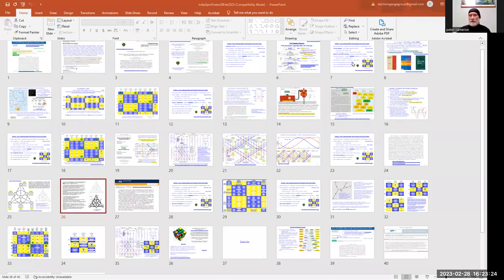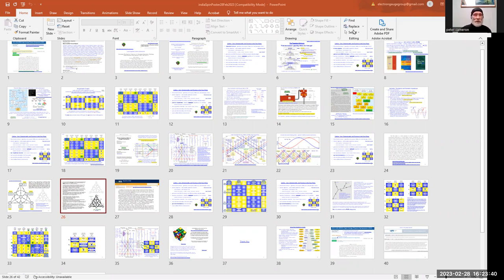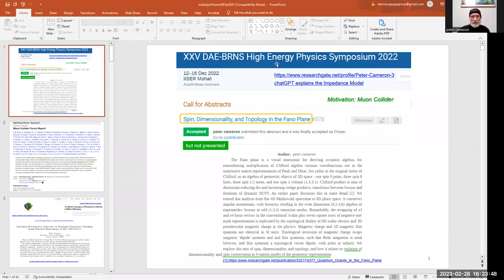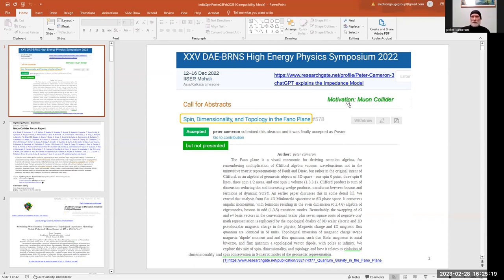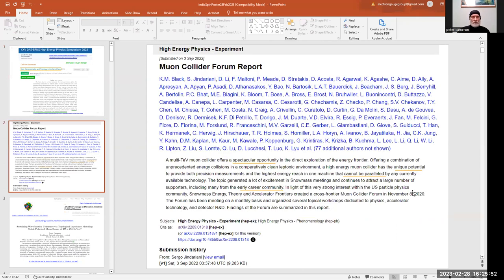Spin, Dimensionality, and Topology in the Fano Plane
Muon collider motivates this video, which seeks to outline a path to low-energy muon lifetime enhancement via application of topological potentials.

Fano plane is a mnemonic for deriving the octonion of Clifford algebra, the math language of quantum mechanics, the eight component 3D vacuum wavefunction - one scalar, three vectors (orientational DoFs), three bivector areas, and one trivector volume element (1,3,3,1). Both spin and dimensionality behave properly when applying the Clifford product to model wavefunction interactions in the Fano plane. However the S-matrix of observables that follows from taking the product of two octonions violates conservation of both spin and dimensionality.

This appears to complicate our goal of calculating the massless neutrino PMNS mixing matrix from phase shifts of quantum impedance networks, such that an understanding of the role (if any) of topology beyond simple spin in both Fano plane and real world might be useful.